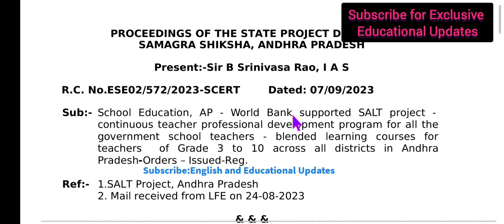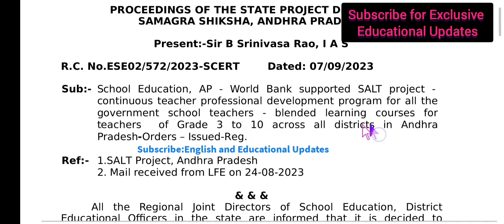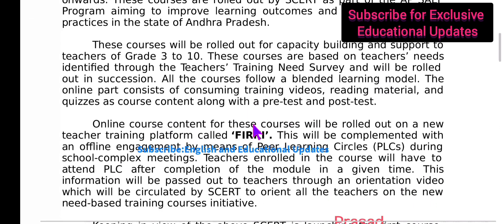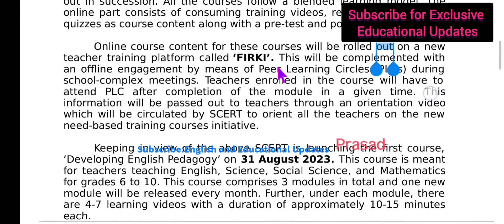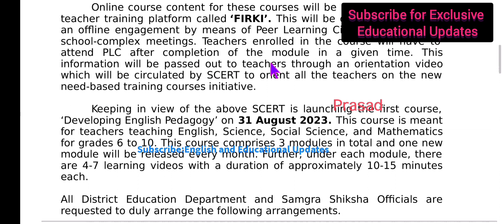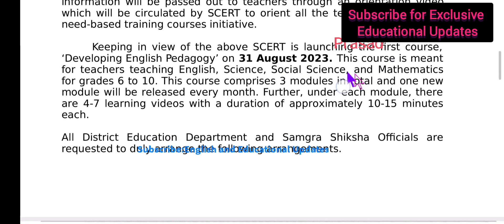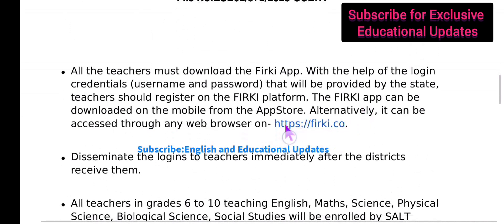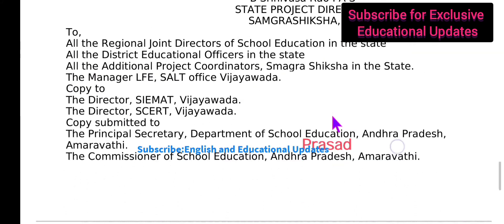Firki_app-How to register and Login for Completing Courses& Modules by SCERT-Official Proceedings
Firki_app-How to register and Login for Completing Modules and Courses by SCERT Official ProceedingsWhy every teacher uses Govt Firki app? courses-features-resources